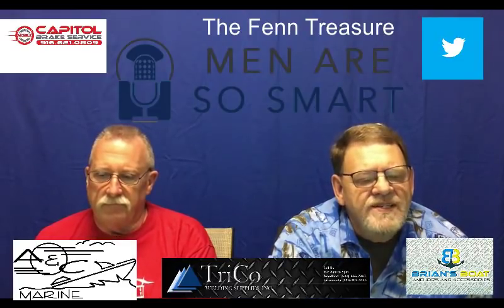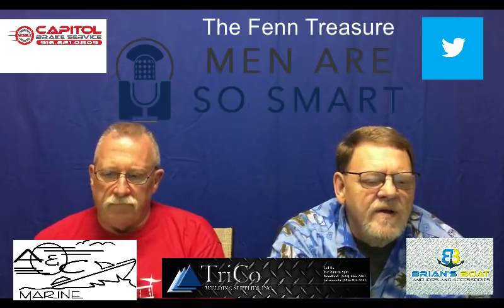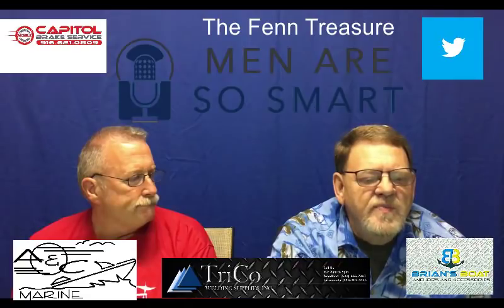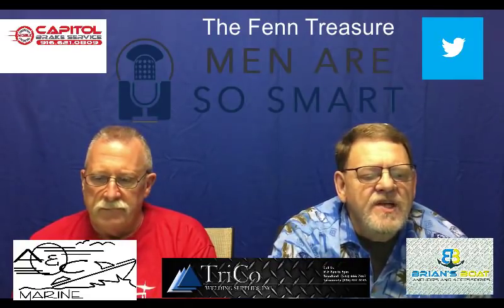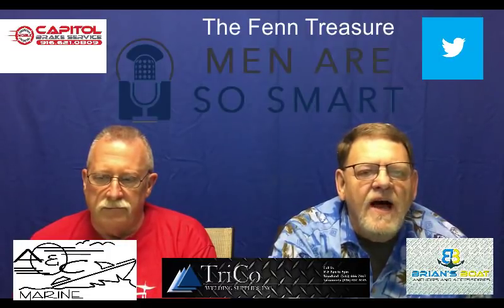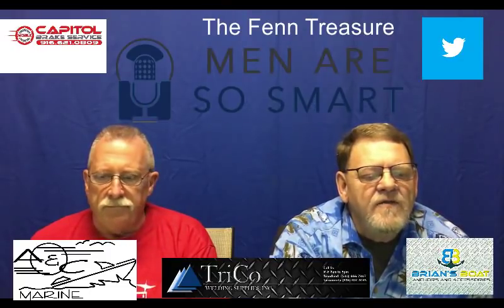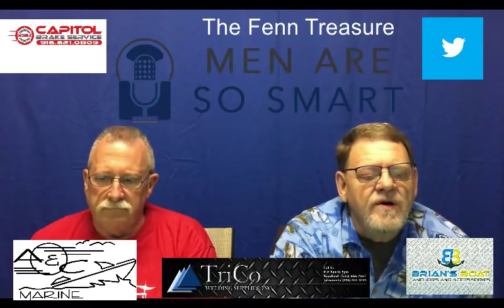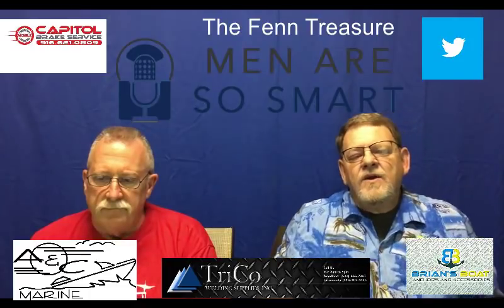The Fenn Treasure: Clues Men are so Smart!/Episode 251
On this compelling episode, The "Men" talk about the Fenn clues and discuss the possibilities! Who will find this Treasure?

And of course... the NEW "Men Are So Smart" T-Shirts are available NOW! Grey or white! Sizes S, M, L, XL, 2XL and 3XL!

Blogs:
Lougallaghers.blogspot.com
Corvetteronnie.blogspot.com

Trico Welding Supplies, Inc.

Capital Mobile Brakes Call or text for a quote today! 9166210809